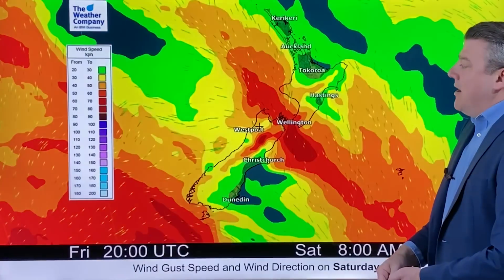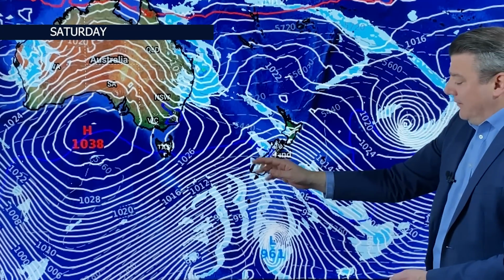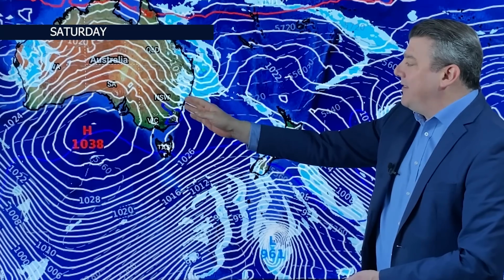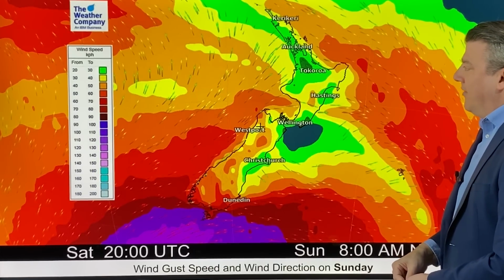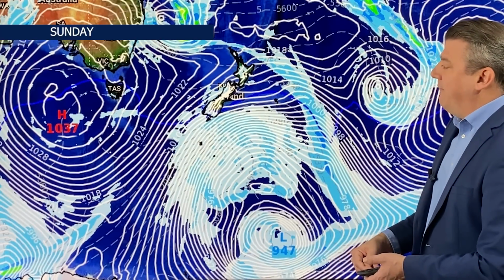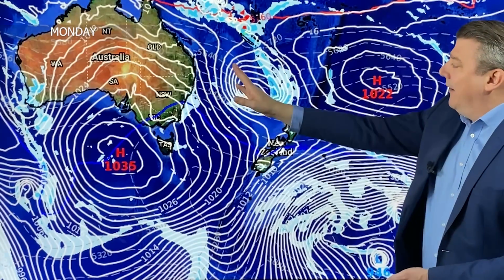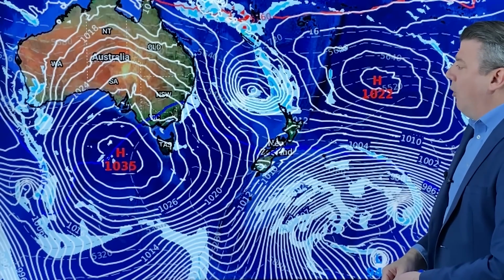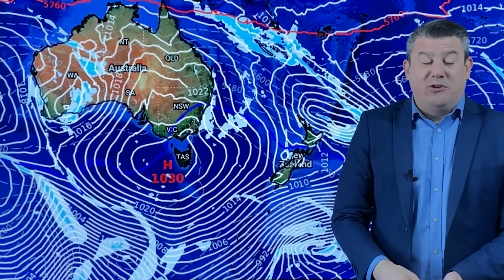Cold southerly to blast lower South Island while low develops over Tasman Sea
Australia is sending powerful high pressure to NZ next week but before it does a storm in the Southern Ocean will help create a wintry blast this Sunday and Monday, mainly for the lower part of the South Island. Northern Southland and the Otago hills will likely get a dusting of snow.

Next week that high from Aussie will slowly move into the NZ area bringing frosts here while easing the colder conditions in Australia with a developing northerly flow behind it.